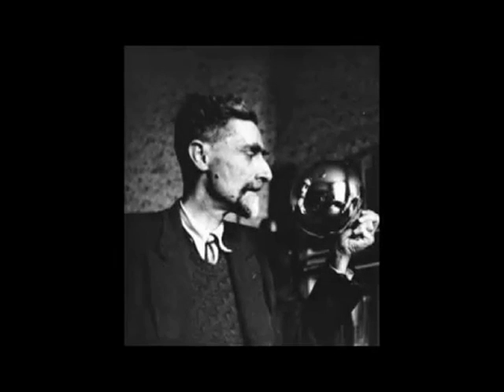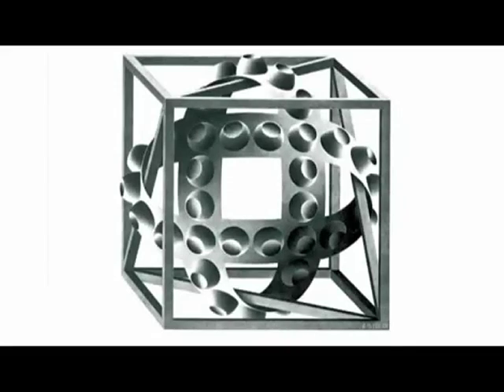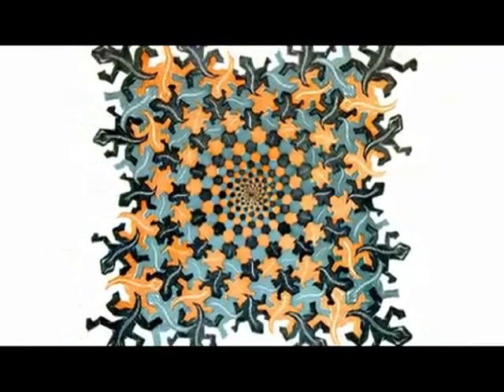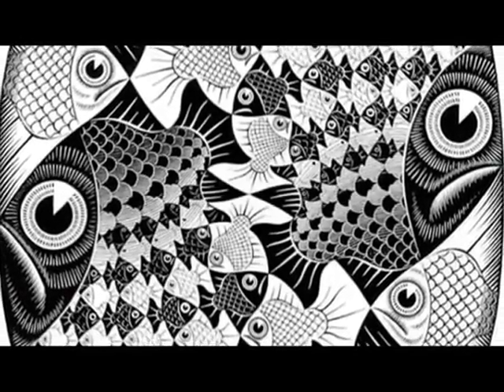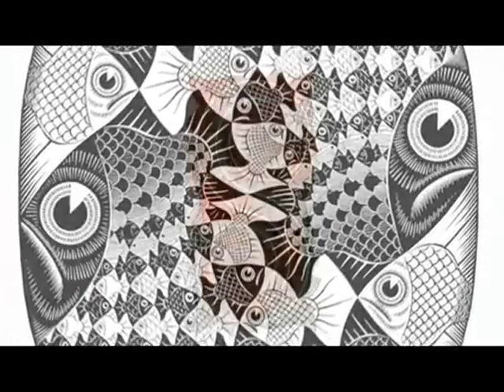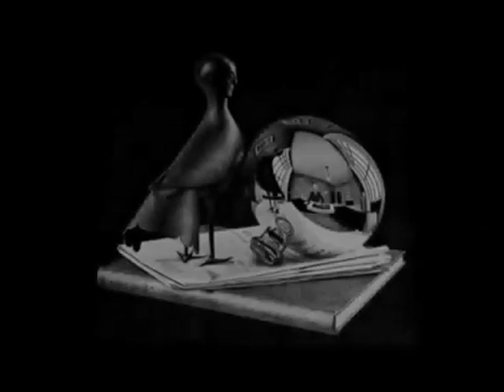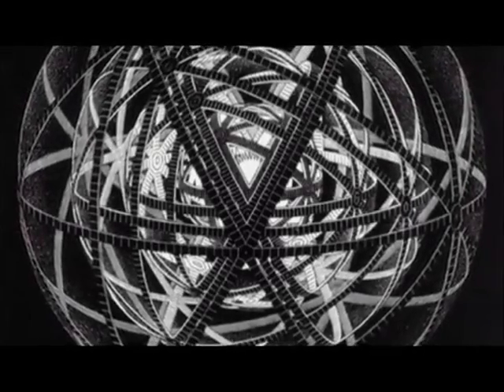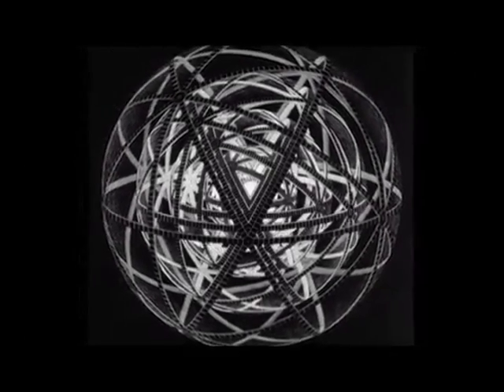M.C. Escher - "Images Of Mathematics" (by Shawn Taylor)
This is a presentation depicting  the "mathematical" nature of some of M.C. Escher's works.